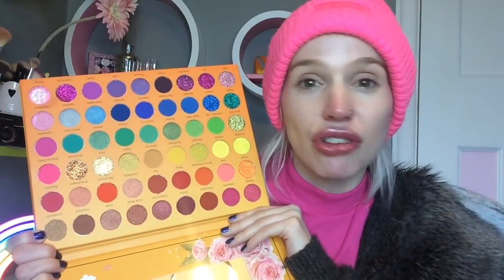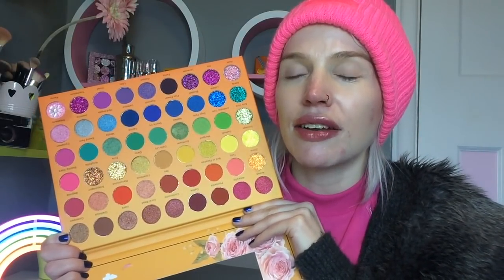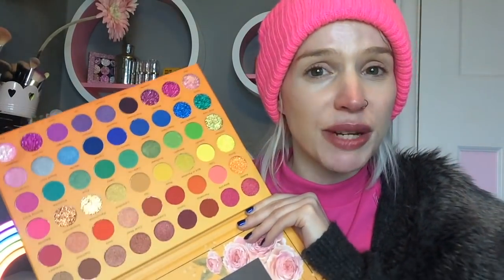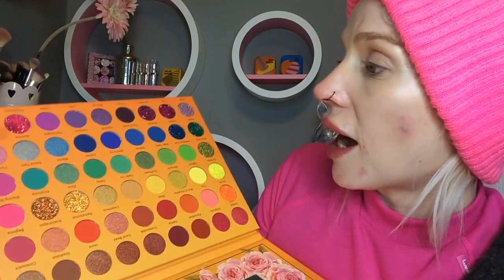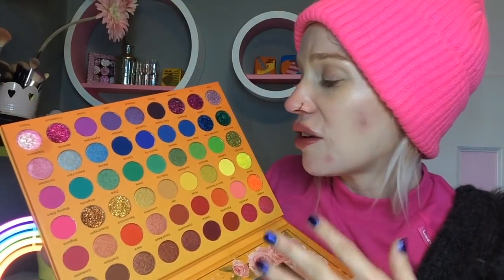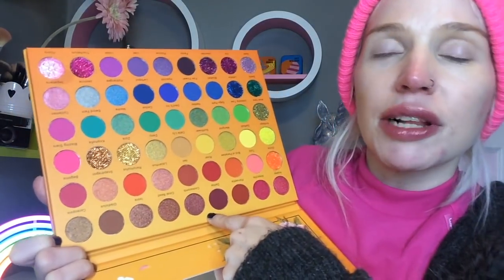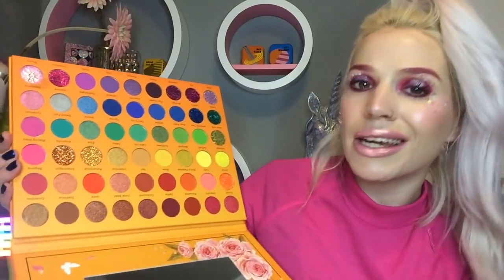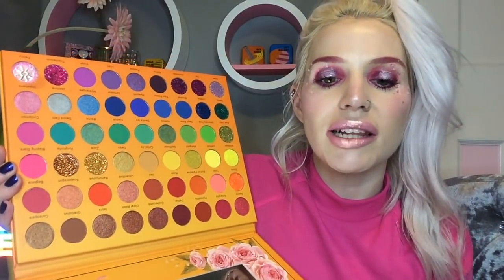EPIC EYESHADOW PALETTE ! Qing Beauty review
Secret Garden Eyeshadow Palette from QING BEAUTY

STAY SAFE STAY POSITIVE STAY HAPPY AND REMEBER WE ARE IN THIS TOGETHER :)

Anwen